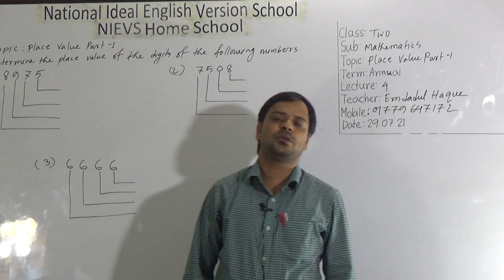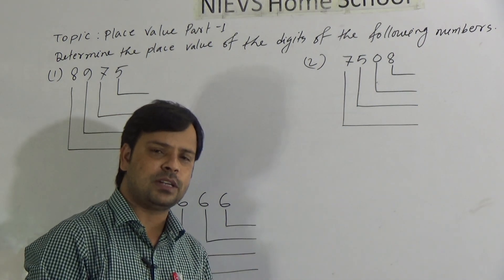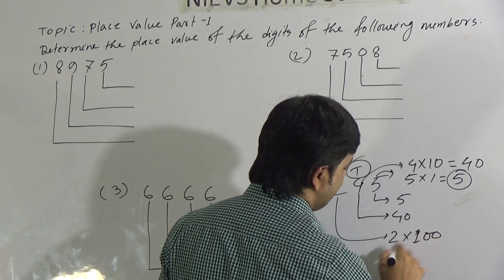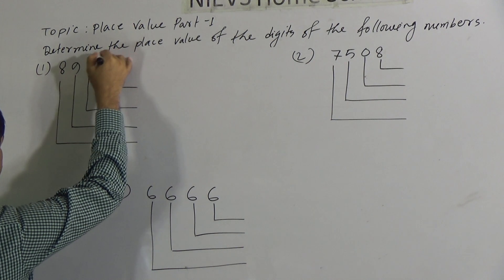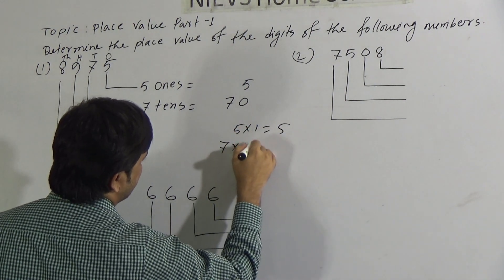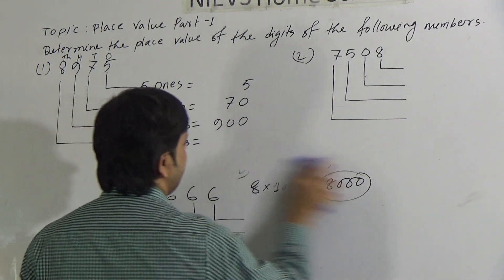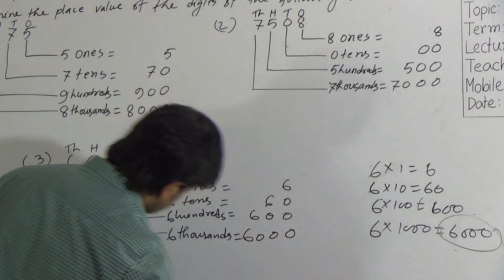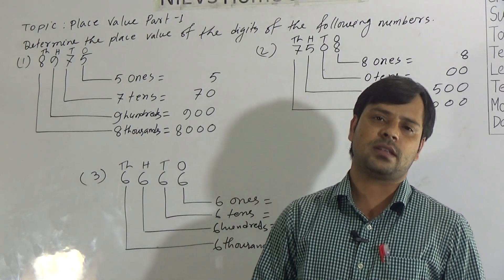Class: Two, Subject: Mathematics (Lecture- 04), Topic: Place value (Part-1)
Annual Term
Class: Two
Subject: Mathematics (Lecture- 04)
Topic: Place value (Part-1)
Teacher: Emdadul Haque